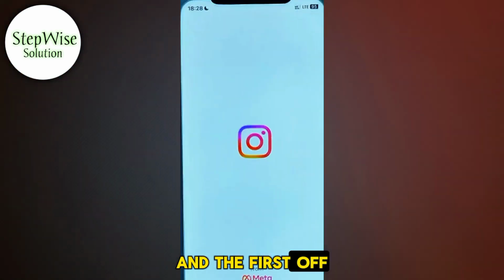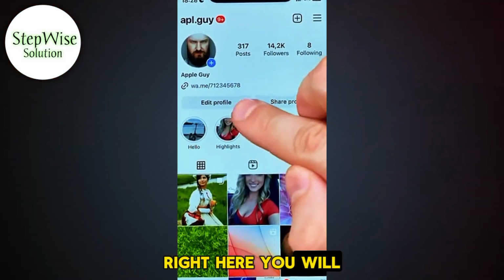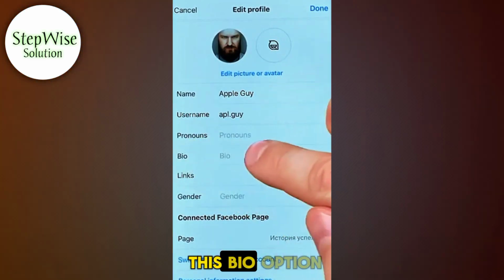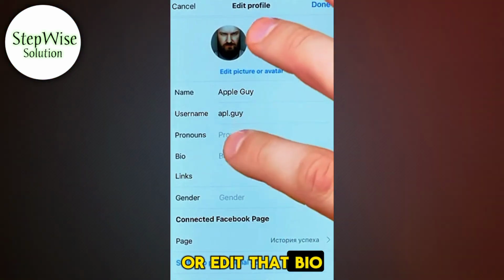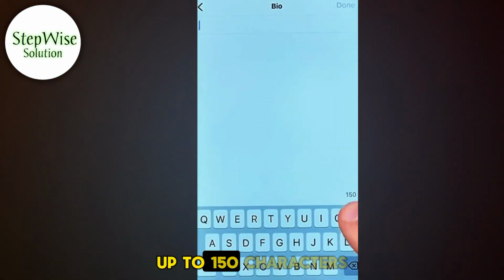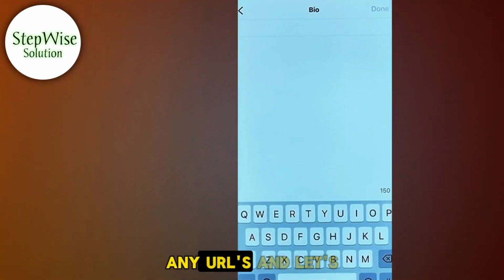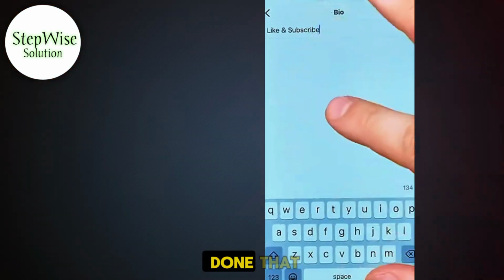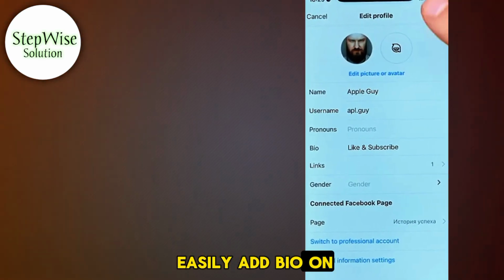How to Add a Bio on Instagram: Easy Step-by-Step Guide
Learn how to add and update your bio on Instagram with this straightforward tutorial. Follow these simple steps to enhance your profile and make it stand out. Whether you're updating your existing bio or creating a new one, this video will show you how to do it quickly and easily on both mobile and desktop.